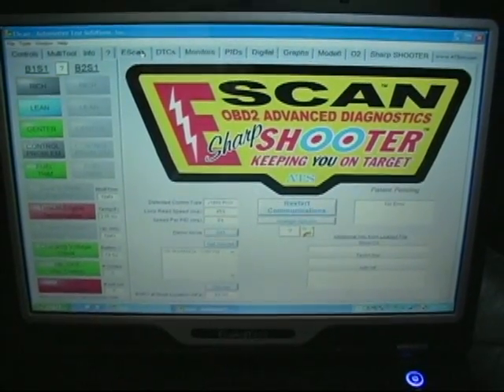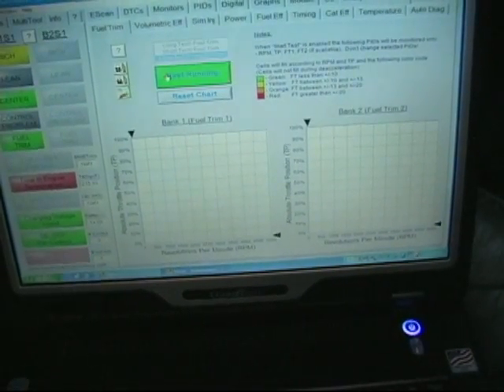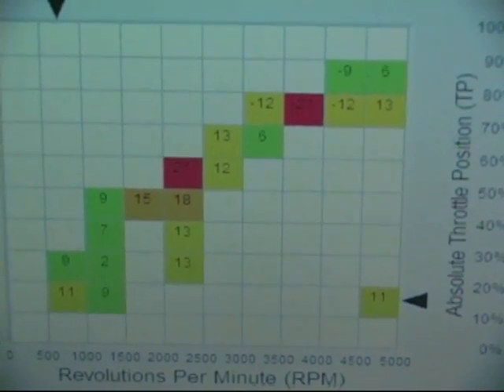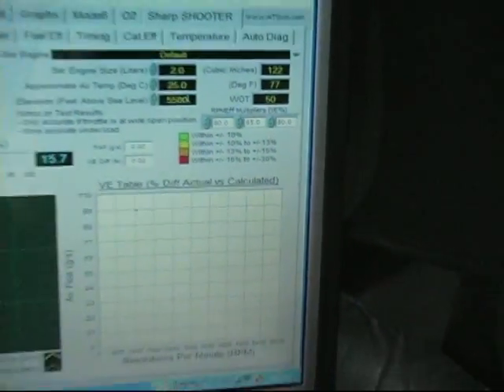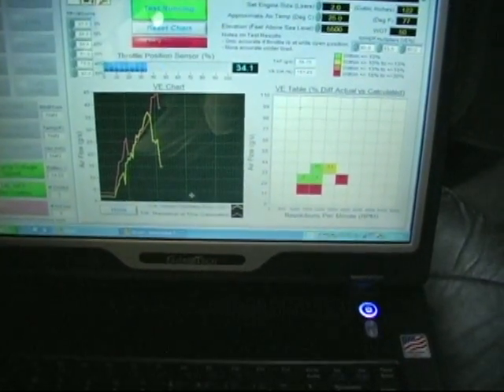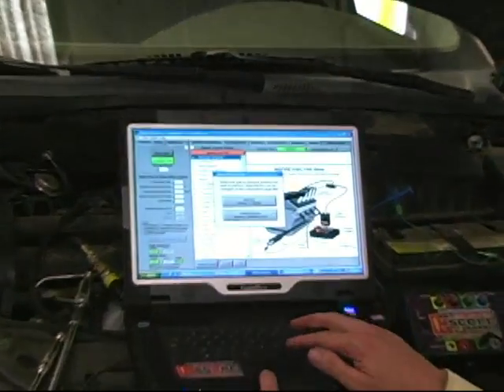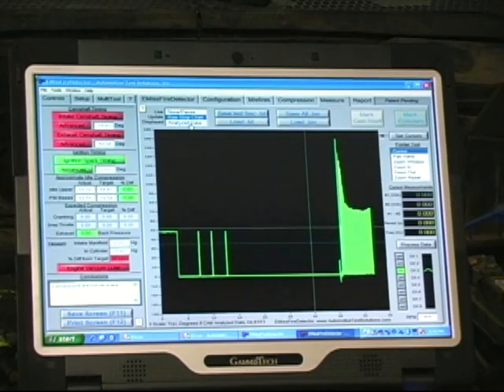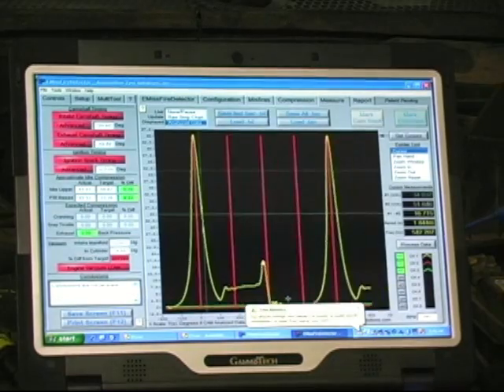ford_focus_low_power.mp4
Using Pressure Transducers to diagnose a Ford Focus with low power.